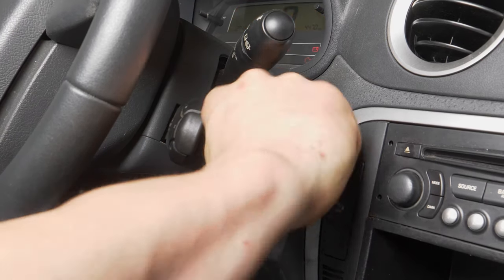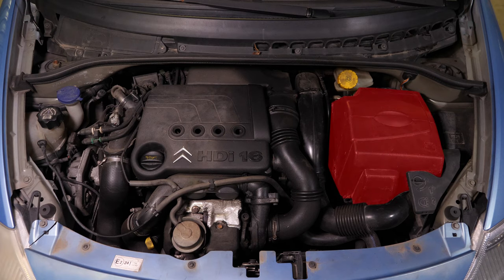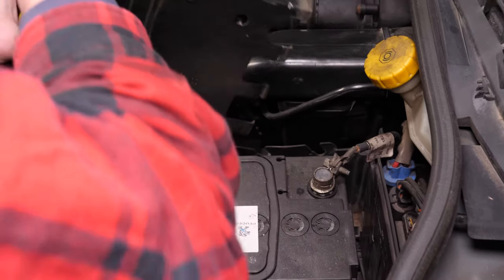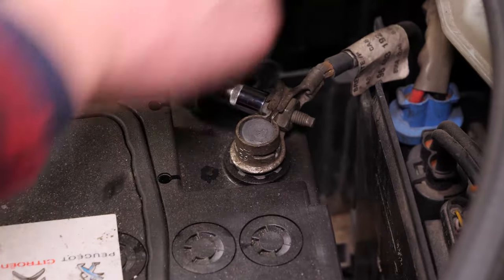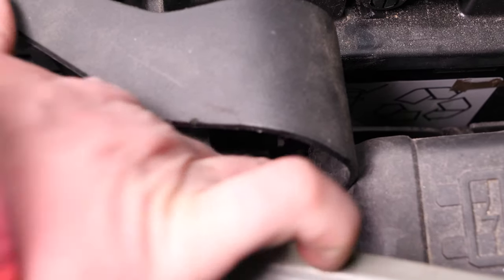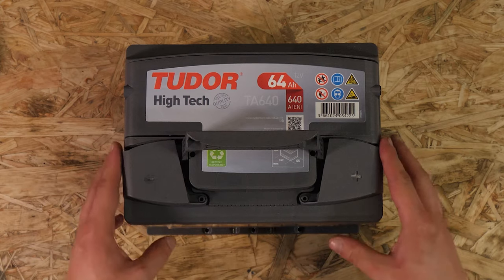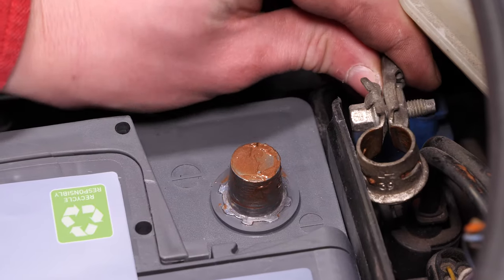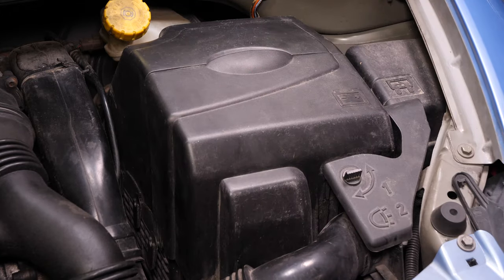Cómo cambiar la batería C3 1 1.6 HDI 🔋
🛠🚗💲Descubre la batería perfecta para tu C3 haciendo clic en este enlace

Cómo cambiar la batería en un Citroën C3 1.

Herramientas necesarias :
-💣🤖🏆La caja de herramientas completa recomendada por UseTool ES para reparar tu C3 1

- Llave de carraca
- Destornillador plano grande
- Casquillo del 8
- Papel de lija (opcional)

🔝💪Levanta tu C3 1 con seguridad con el gato y las borriquetas recomendadas por UseTool ES 💪🔝

- No necesitas herramientas de elevación para realizar esta operación

🚗📢💡 RECURSOS 💡📢🚗

- Comienza siempre quitando el borne negativo o negro.
- Cuando la vuelvas a montar, empieza siempre por el borne positivo (rojo)
- Nunca presiones la batería contra ti.
- Como norma general, ten siempre cuidado cuando manipules la batería.

No necesitas información para esta operación

📽❤️🚨 VIDEO ÚTIL 🚨❤️📽
No hay vídeos que sirvan para esta operación

Cláusula de exención de responsabilidad: este vídeo ha sido realizado a título informativo y no constituye ninguna garantía de resultado.
Para obtener mejores resultados, le recomendamos contactar con técnicos cualificados para la instalación.
Este vídeo incluye trucos y recomendaciones que pueden ser utilizados durante una reparación o un cambio de piezas. MCD12 y sus socios no son responsables de los posibles daños físicos y materiales que puedan ser consecuencia de un mal uso o de una interpretación errónea del contenido del vídeo. Este vídeo ha sido realizado a título informativo y no garantiza ningún resultado. El usuario es el único responsable de cualquier mal uso de los aparatos de reparación, herramientas y piezas, en particular si conlleva daños físicos. MCD12 y sus socios recomiendan extremar la prudencia y un estricto seguimiento de las reglas de seguridad durante la mas mínima operación de reparación o recambio. Recuerde que la utilización de piezas de mala calidad compromete la seguridad del conductor.